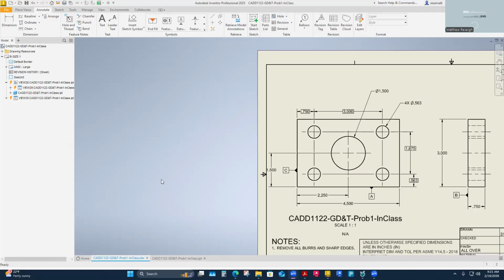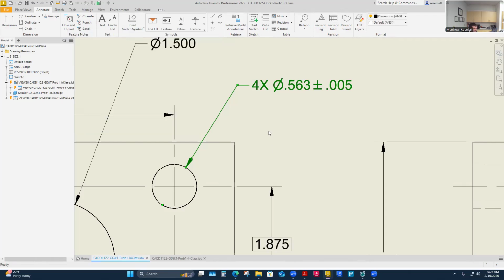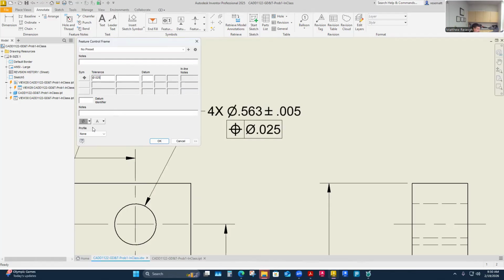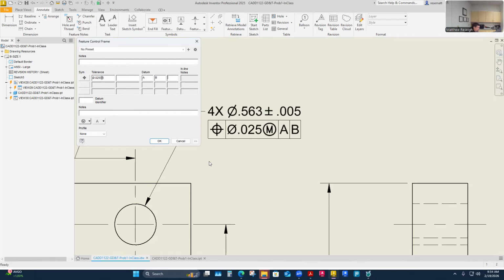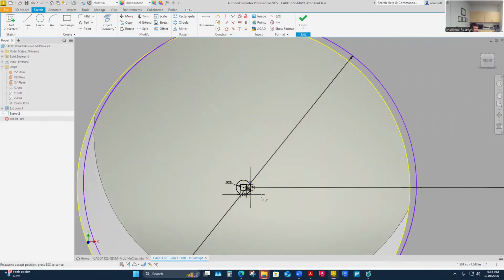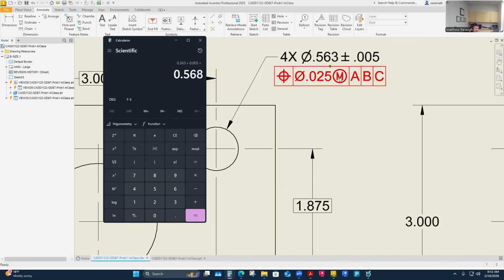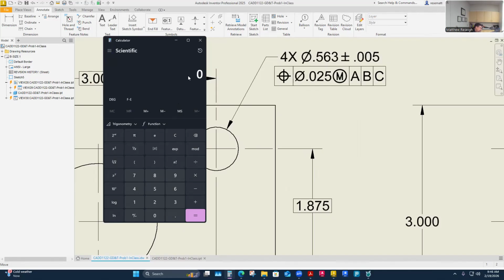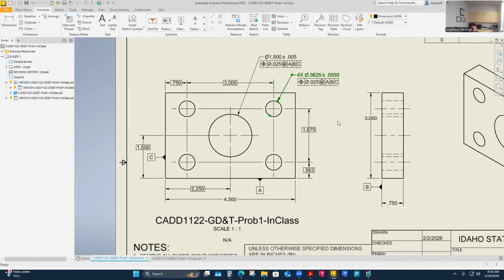CADD 1122 GD&T Problem 1 (Part 2)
Follow along to complete the drawing for CADD 1122 GD&T Problem 1.